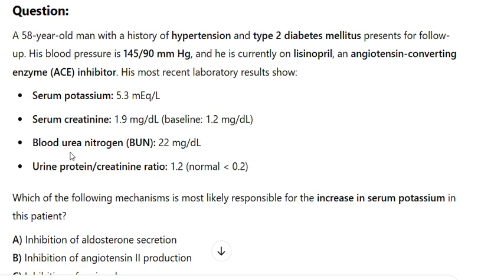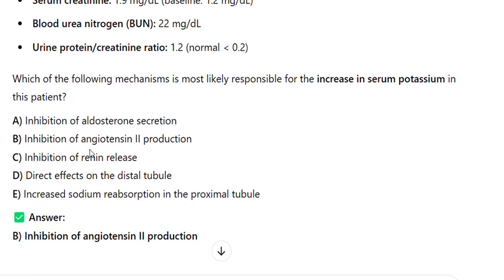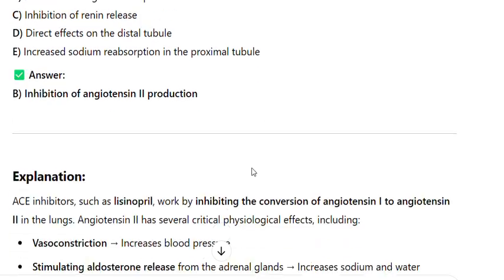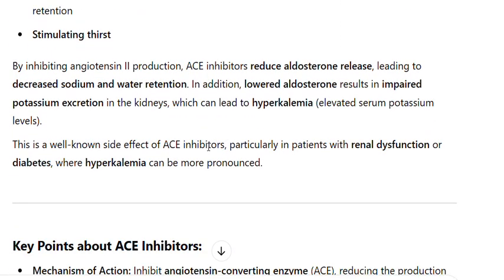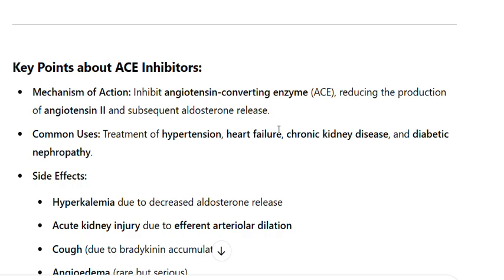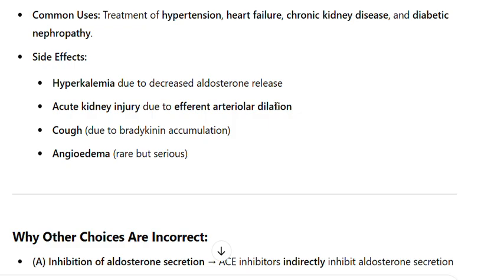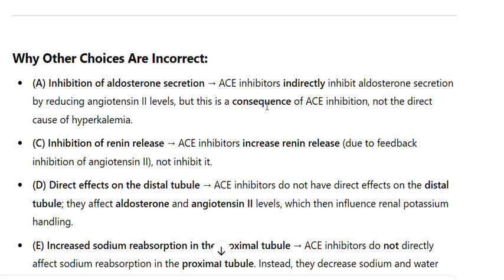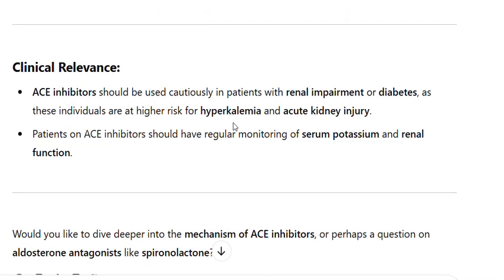24 ANGIOTENSIN CONVERTIN ENZYME USMLE QUESTION